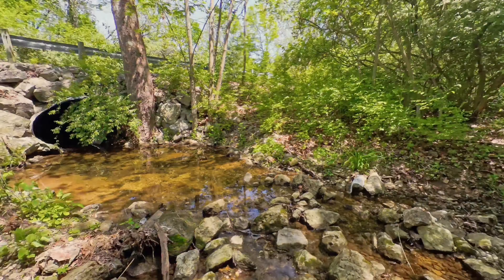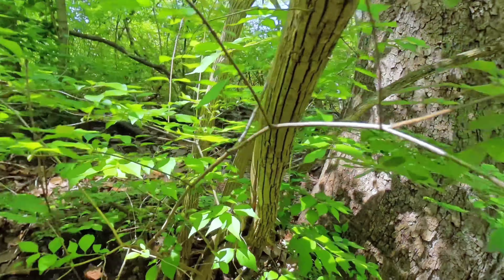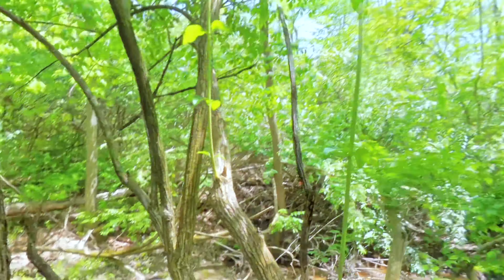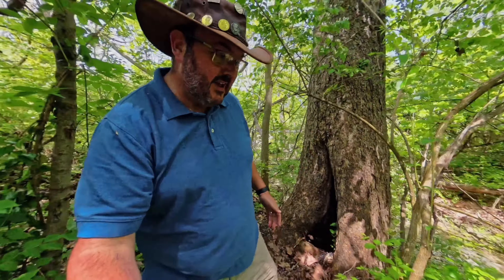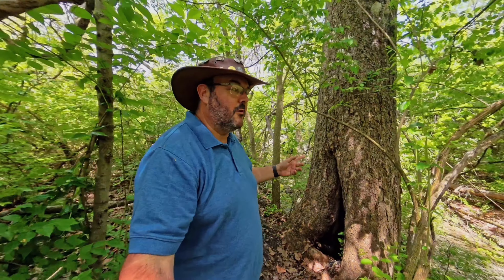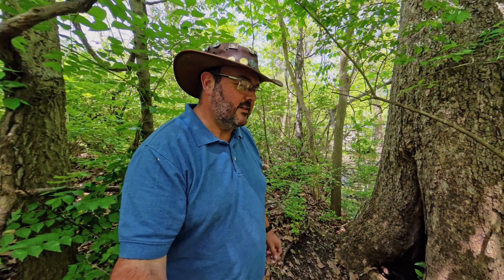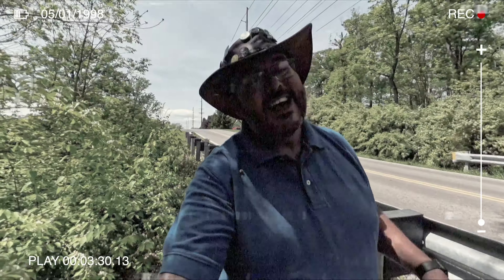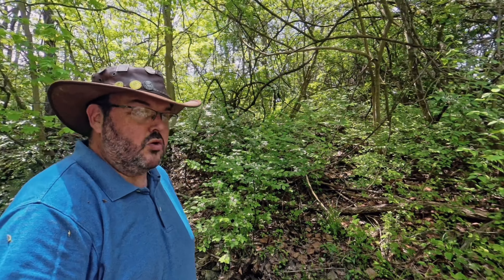Crossing a Creek and a Culvert for a CACHE - Cache Across America, OHIO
Cache Across America OHIO

Feel free to follow to find out more on What is Geocaching? & Geocaching near me. I chat all things relating to the Geocaching app, geocaching.com , the Geocaching Map, Geocache containers. I let you know the Geocaching definition. I'll bring up all the different Geocaching Merit Badges, and touch on the Geocaching toolbox.

Geocaching is also known as a Geocache or Cache it can also be called Caching or just plain old

* All music and sounds by Epidemic
* Tomorrows Filmmaker
* Insta360x4 Camera

Geocaching Merch that Seemyshell has/loves :
* BOOKS
201 Geocaches to find before you die 2 - Amazon
201 Geocaches to find before you die 1 - Amazon
Hide and Seek - Amazon
An Idiots Guide to Geocaching - Amazon
The Greatest Treasure - Amazon
Beginners Guide - Amazon
Geocaching Challenges - Amazon
How to Puzzle Cache - Amazon
Sophia finds a Geocache - Amazon
Geocaching logs - Amazon

* Geocaching Containers
Geocaching Starter Kit - Amazon
Preform Tubes - Amazon
Bison Tubes - Amazon
Fake Rock - Amazon
Plastic Ammo Can - Amazon
Write in the Rain Logbook - Amazon

* Vlogging Products Seemyshell uses and loves (2020)
DJI Osmo3 Smartphone Gimbal - Amazon
Zoom H1 portable recorder - Amazon
Rode Shotgun Microphone Smartphone - Amazon
Yamaha MG10XU mixer - Amazon
DJI Mini 2 - Amazon